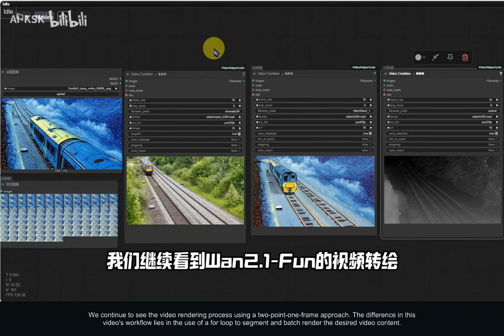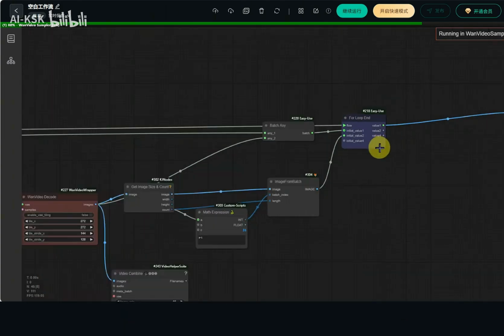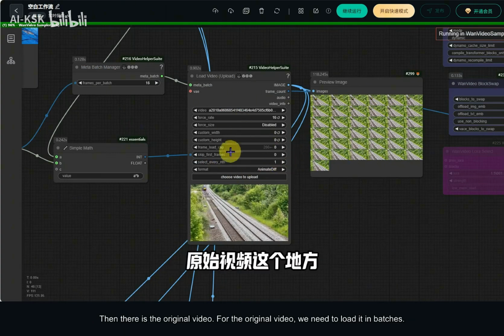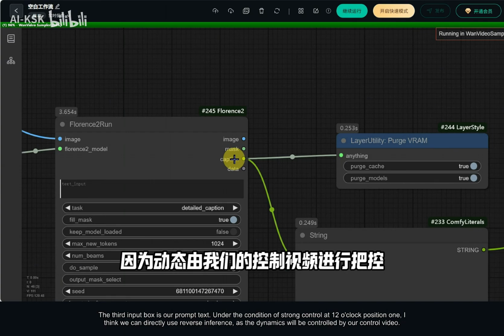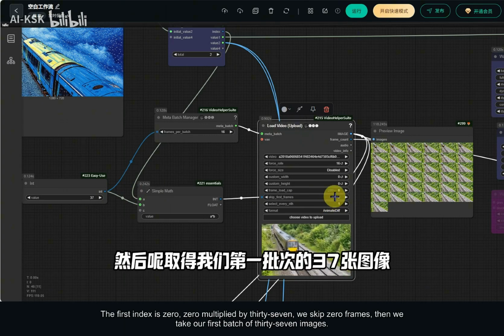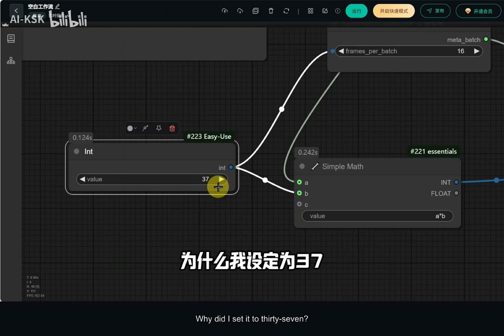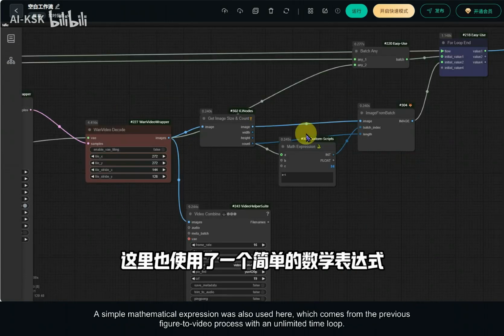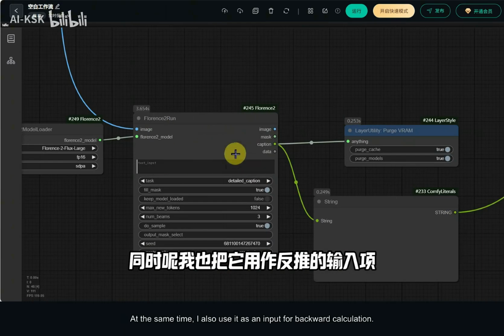For Loop Batch Rendering + WAN2.1-Fun Video Stylization Workflow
This video: For Loop Batch Rendering + WAN2.1-Fun Video Stylization Workflow